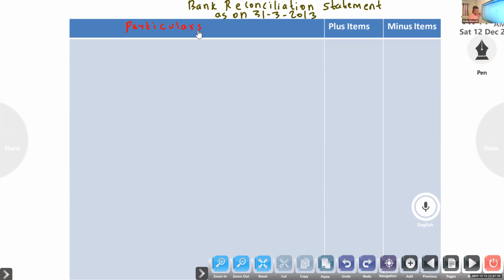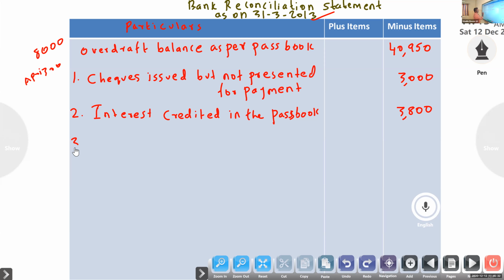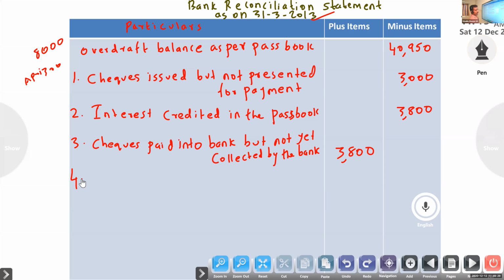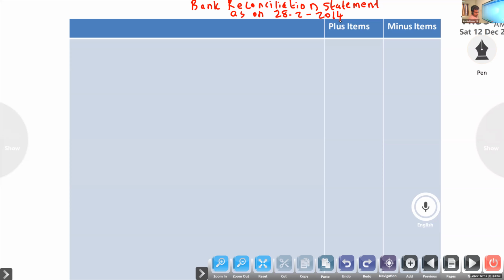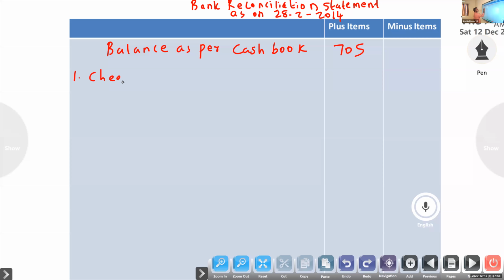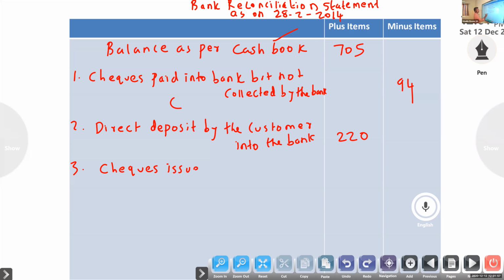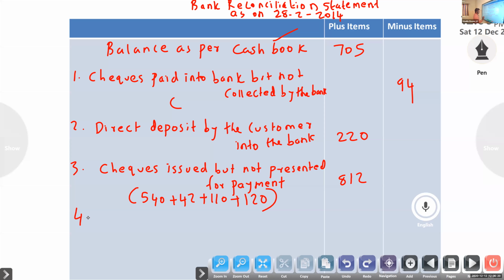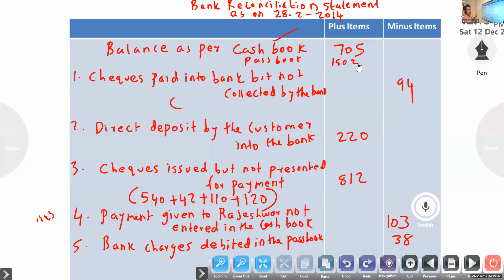Dr.Raju Davis International School | CLASS 11 ACCOUNTANCY PART- 2 | 12-12-2020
CLASS 11 ACCOUNTANCY PART- 2 OVERDRAFT BALANCE AS PER PASS BOOK